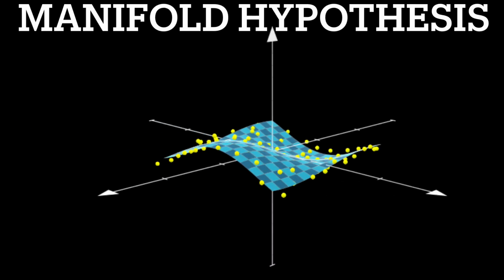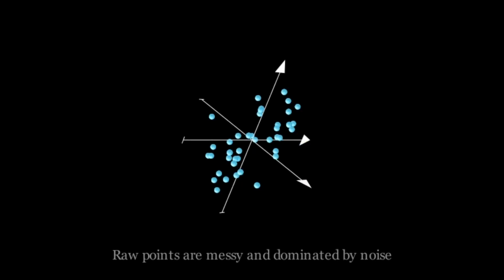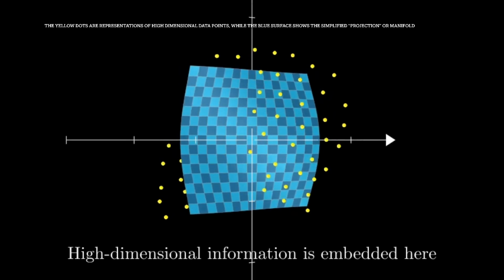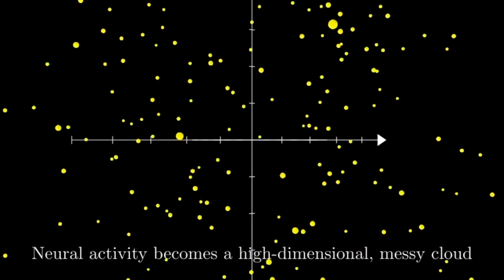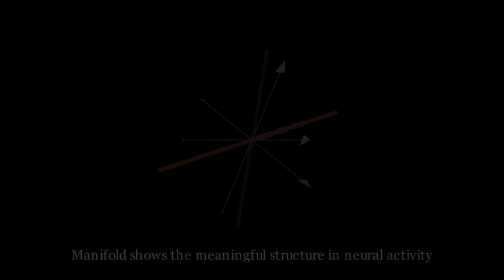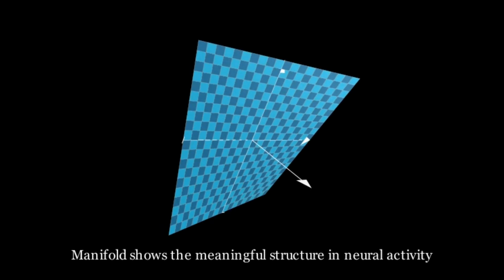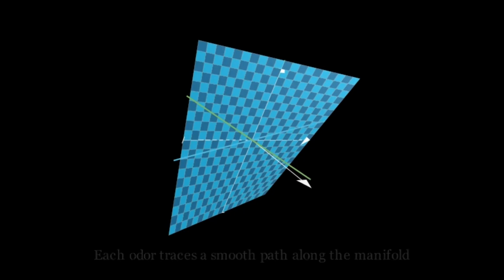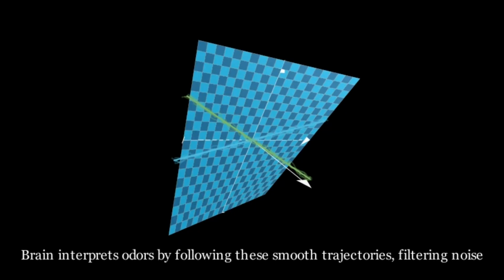How Manifolds Resolve Noisy Neuronal Activation Of The Olfactory Cortex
This video describes the use of manifolds in modeling the olfactory cortex, and why it works compared to the classical model. This is a video for the Breakthrough junior challenge.